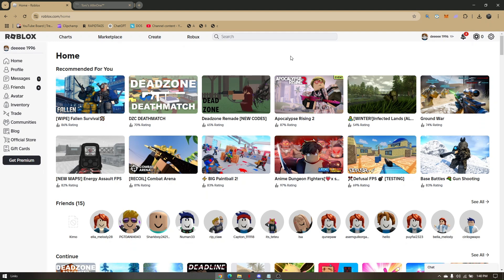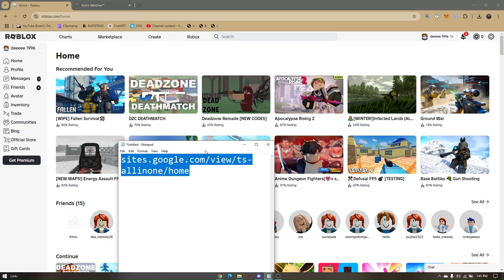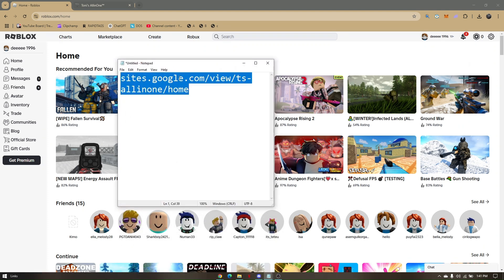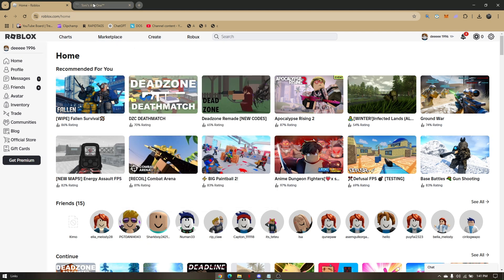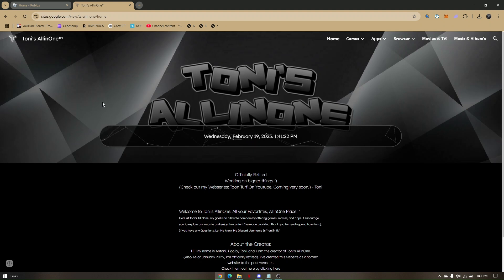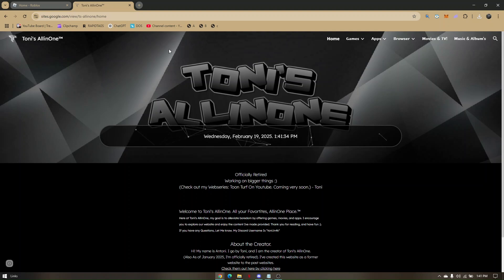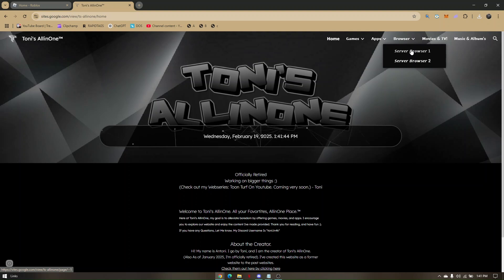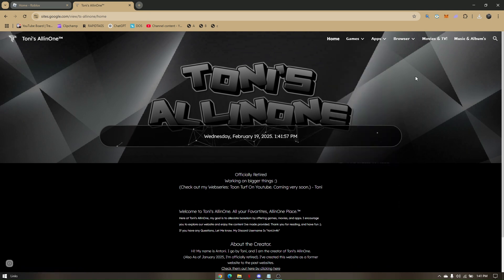HOW TO PLAY ROBLOX ON A SCHOOL CHROMEBOOK 2026! (EASY)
In this video, I am going to show you the best way to play Roblox on a school Chromebook in 2026. Whether your school has restrictions or you are looking for a safe and easy method to access the game, this step-by-step guide will help you get started.